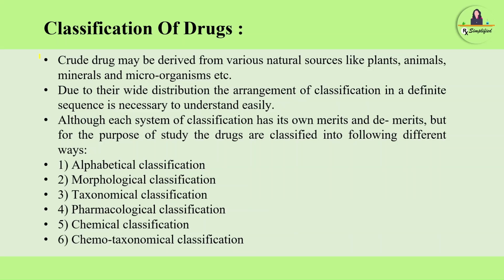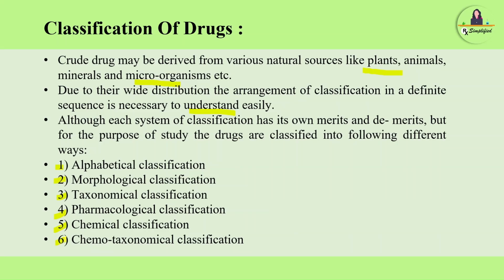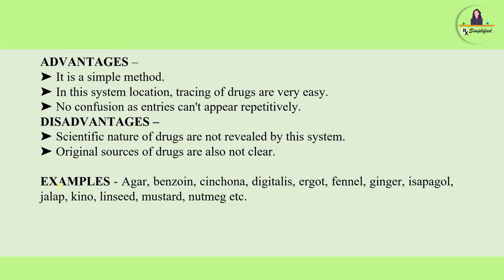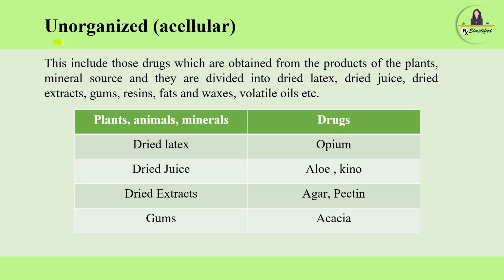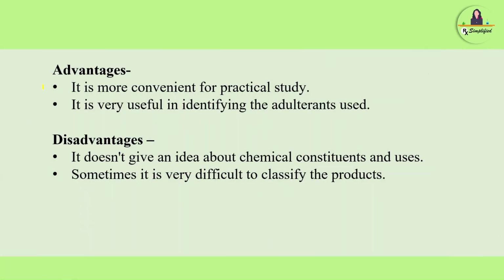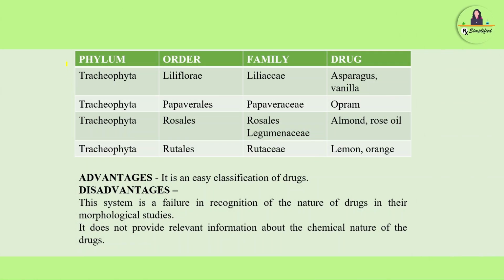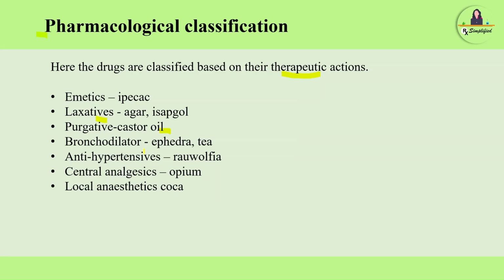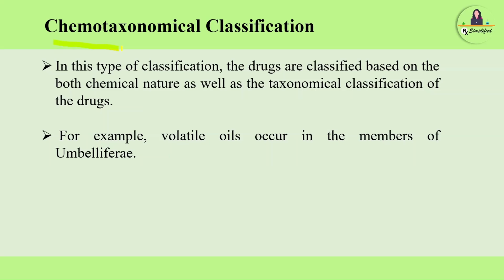Classification of Drugs (Pharmacognosy)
In this video, we explore the classification of drugs in pharmacognosy, a vital branch of pharmacy that studies natural substances used in medicine. Learn about:
-Origin-based Classification: Natural sources like plants, animals, and minerals.
- Chemical Nature: Alkaloids, glycosides, terpenoids, etc.
- Therapeutic Use: Analgesics, antimicrobials, and more.
- Pharmacological Action: Based on their effects on the body.

This comprehensive guide simplifies complex concepts for students and professionals alike.